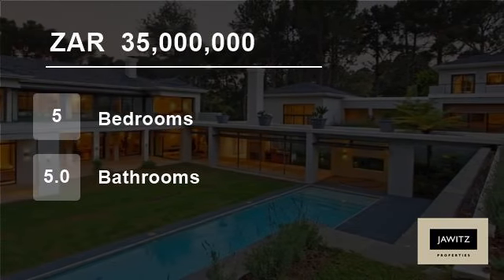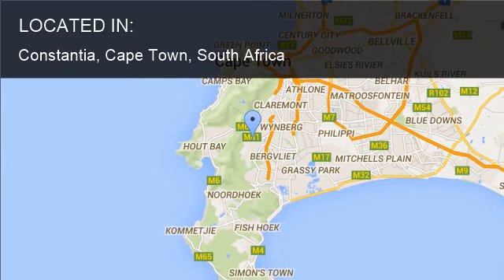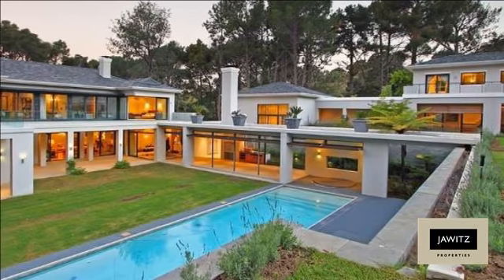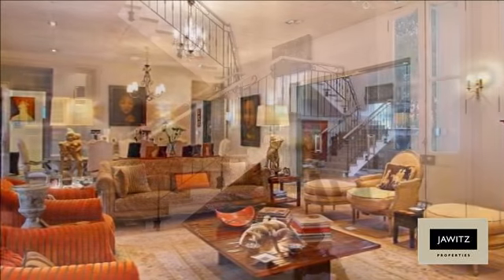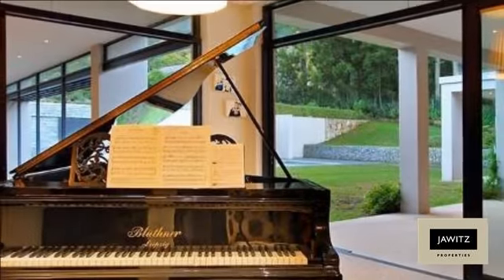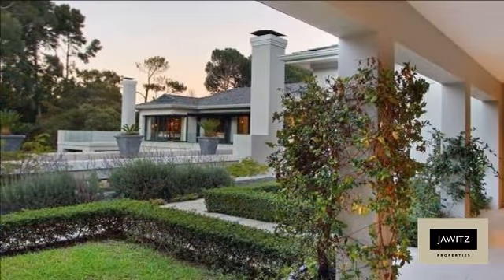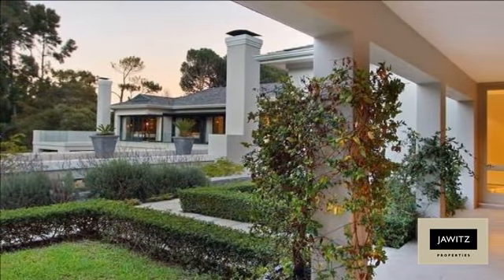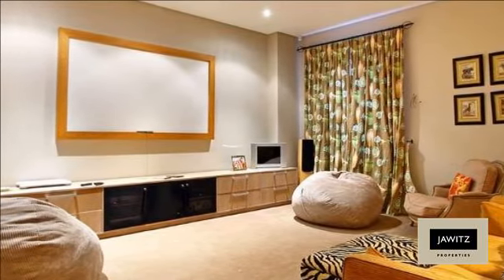5 Bedroom House For Sale in Constantia, Cape Town, South Africa for ZAR 35,000,000...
Property Description

This Upper Constantia property offers;
Main house comprising of: 5 bedrooms, all en-suite utilising glass and concrete to create a very special rustic type feel and natural ambience flowing seamlessly to the various reception rooms each meticulously placed and designed to capture the heart of pure garden and home lifestyle.